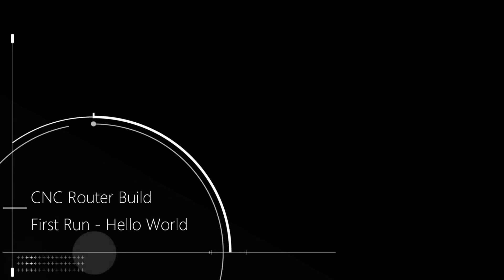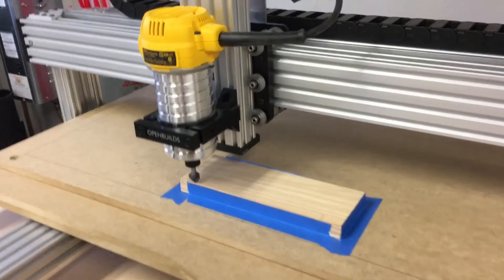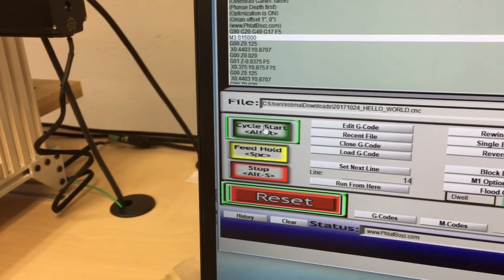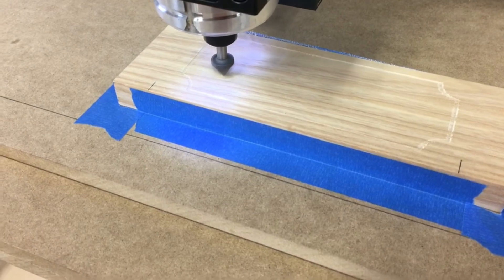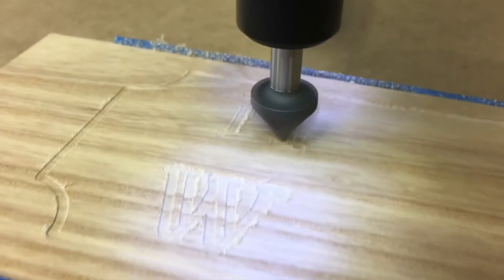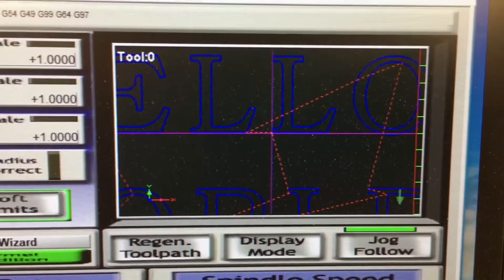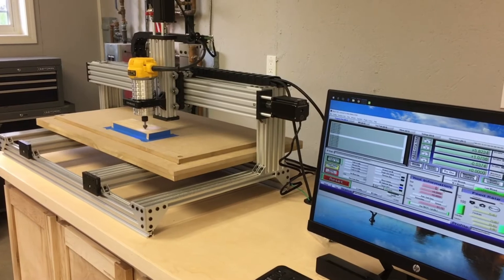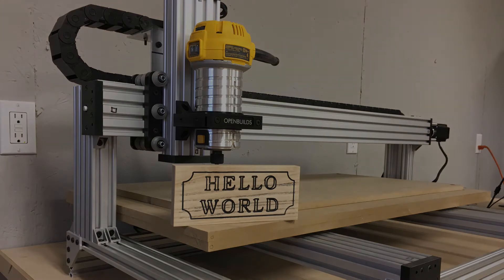CNC Hello World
Here's a short video of my CNC router build project's very first run. I started with an OpenBuilds C Beam XLarge mechanical bundle. The GeckoDrive G540 based control system is from Vince at eDealers Direct, and the cabinetry design is my own.

Vince's eDealers Direct store on eBay

Vince also has many informative videos on his YouTube channel at corvetteguy50